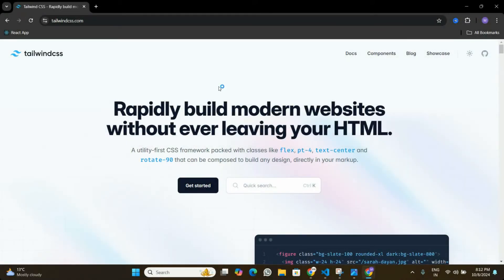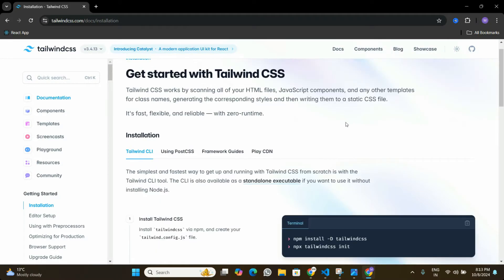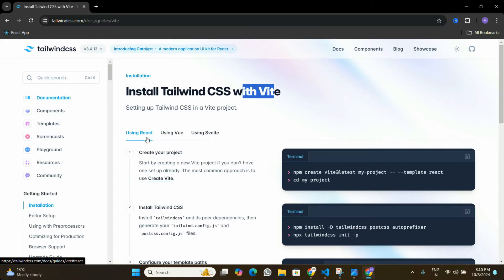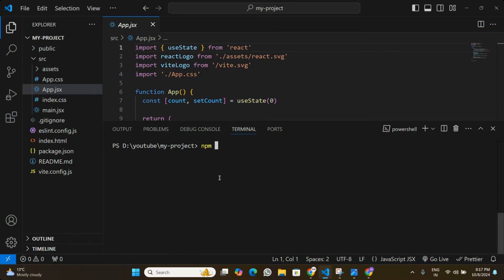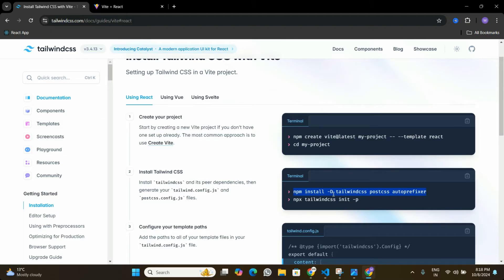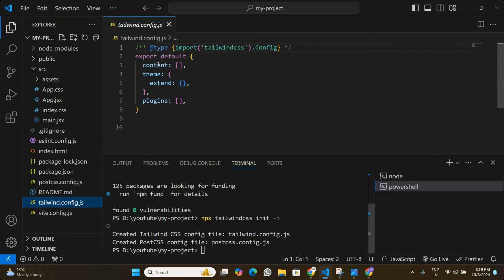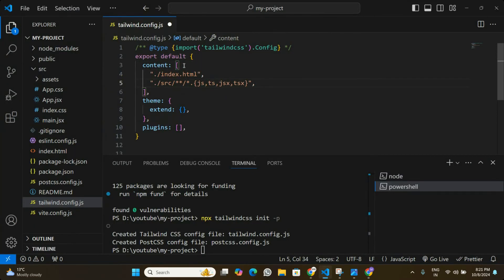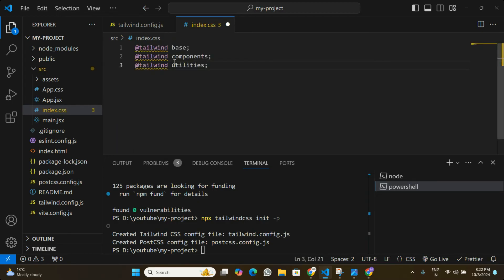How to Install Tailwind CSS in vite React JS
In this video, I have explained How to install Tailwind CSS in your React Vite App.